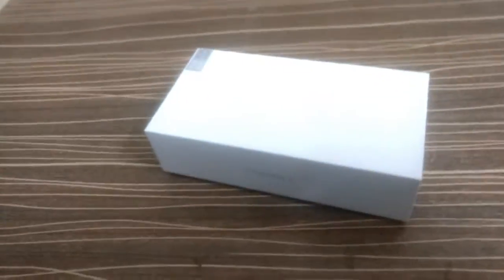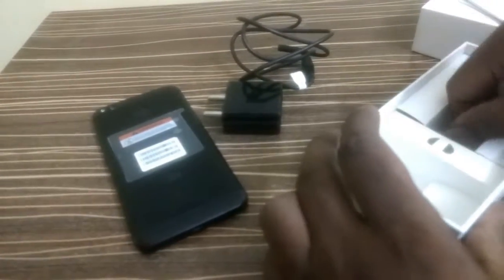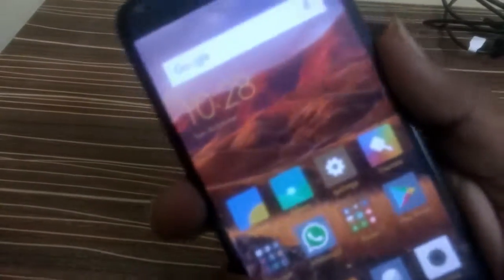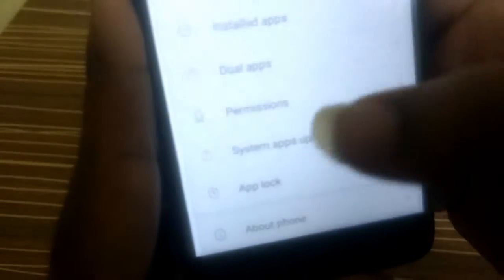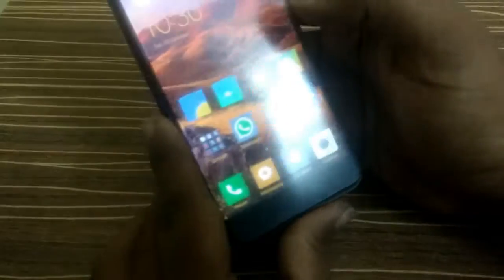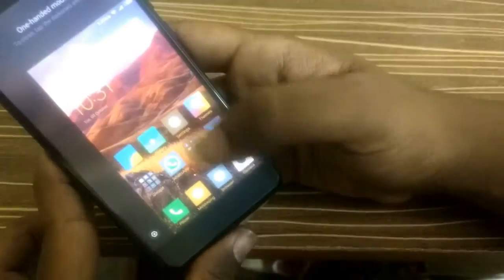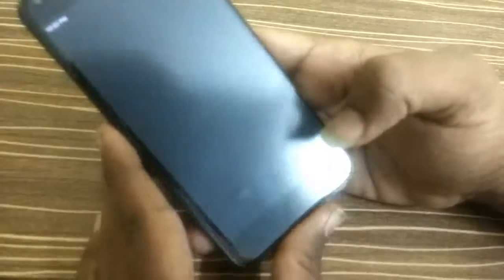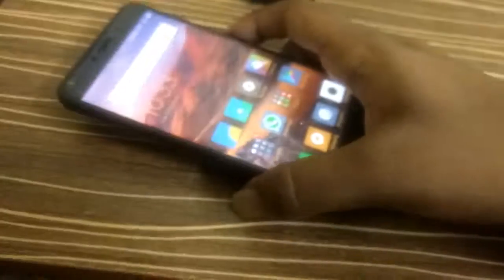Redmi 4 unboxing and review (4GB RAM + 64 GB ROM) 2017!!!!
This video shows the unboxing and quick review of Redmi 4 (4GB variant) smartphone.

Buy Redmi 4 through this link :

4GB RAM + 64 GB ROM

3GB RAM + 32 GB ROM